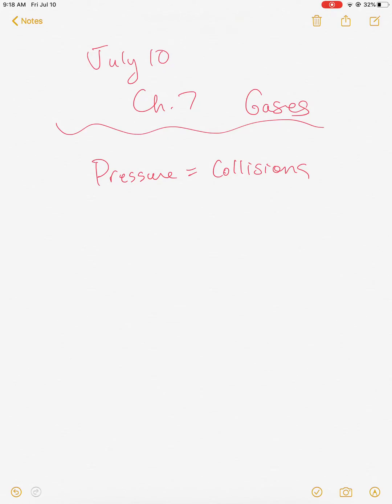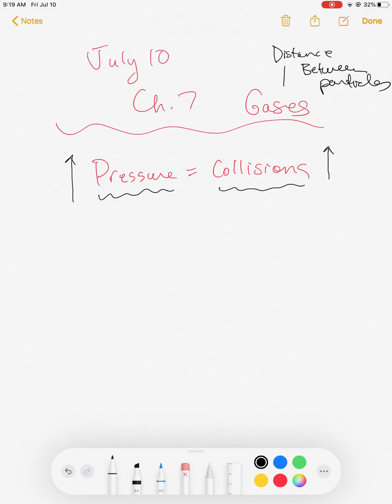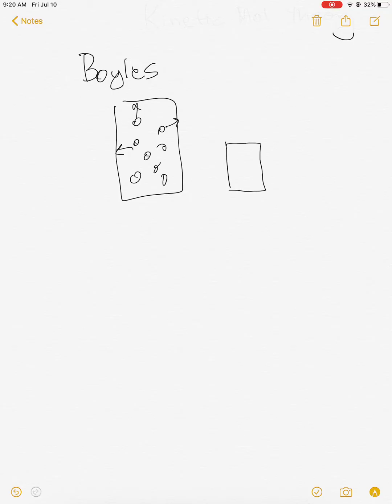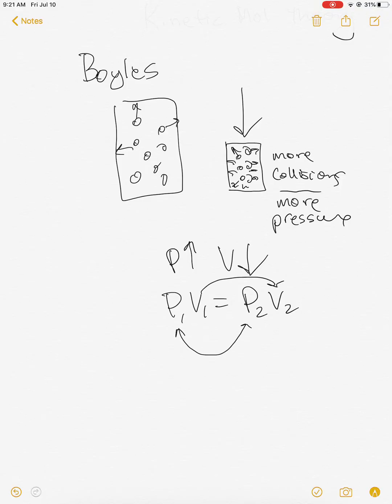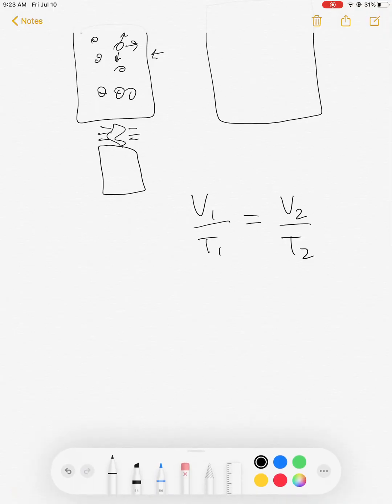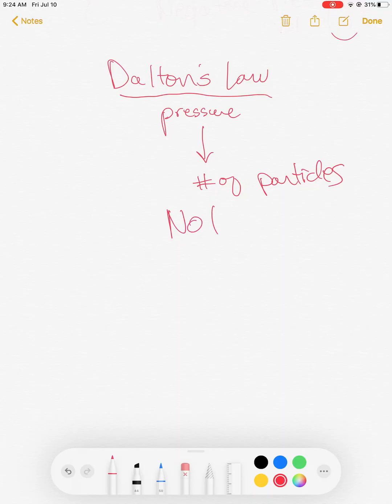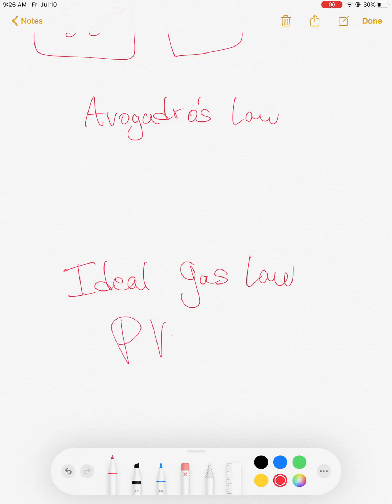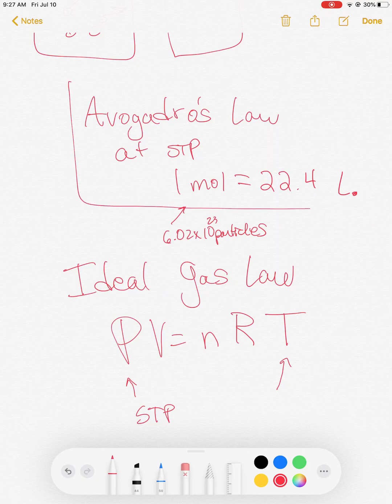DT chap 7